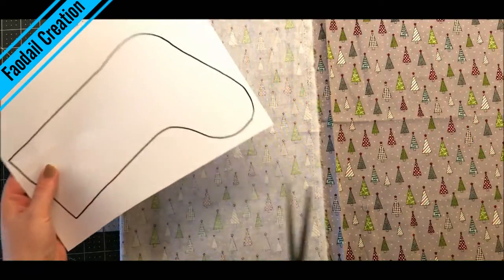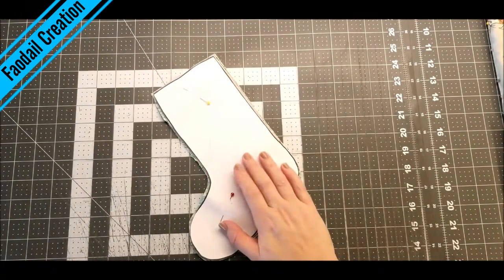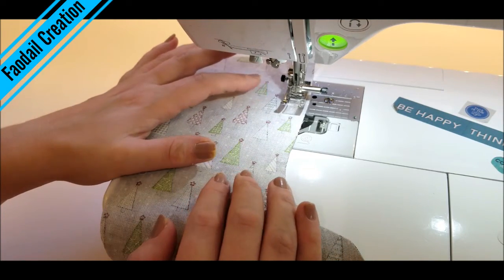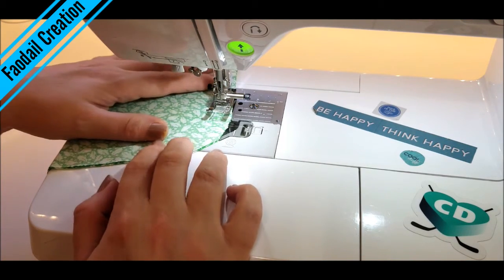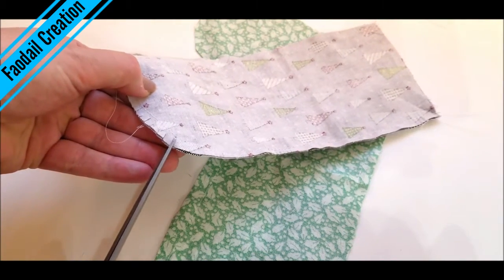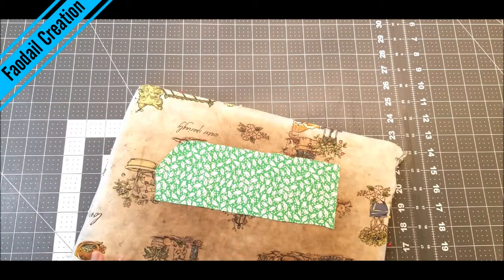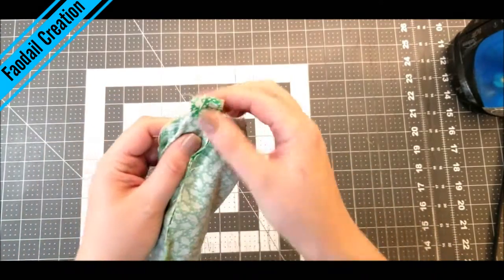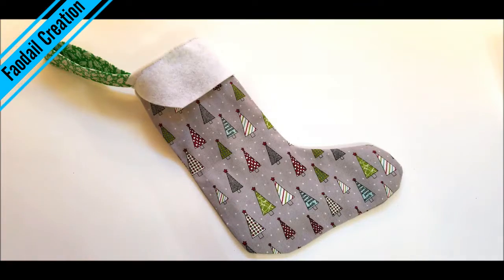How to Sew a Christmas Stocking | Christmas Sewing with Faodail Creation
In this easy-to-follow sewing tutorial, Faodail Creation shows you how to sew a Christmas stocking from scratch perfect for adding a handmade touch to your holiday décor. Whether you’re a beginner or an experienced sewer, this step-by-step video will guide you through choosing festive fabrics, stitching clean seams, and turning your stocking right sides out. You’ll also learn helpful tips for adding personalized details and finishing your stocking with confidence. This tutorial is ideal for anyone looking for simple, beginner-friendly Christmas sewing projects.

TIMESTAMPS

0:00 - Introduction to the Christmas Stocking Project
0:17 - Materials and Pattern Pieces Overview
0:51 - Step 1: Making the Hanging Tab
1:26 - Step 2: Preparing the Cuff Pieces
2:25 - Step 3: Attaching the Cuff to the Stocking Body (Lining Piece)
3:02 - Step 4: Attaching the Hanging Tab (To the exterior piece)
3:27 - Step 5: Sewing the Stocking Pieces Together (Lining and Exterior)
4:15 - Sewing the Foot and Heel Curve
5:27 - Box-Bottom Method for the Heel
6:26 - Trimming and Clipping the Seam Allowances
7:10 - Turning the Stocking Right Side Out (The magic part!)
8:20 - Closing the Opening
8:54 - Finished Stocking Showcase & Final Thoughts

🧵 Materials & Products Use

⭐ Gutermann Sew-All Thread 1,094yd, Nu White